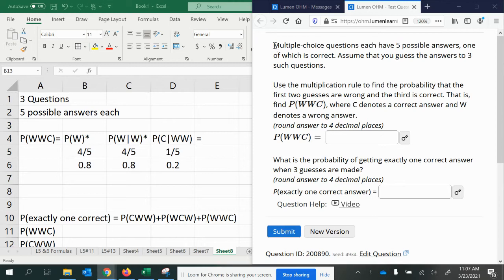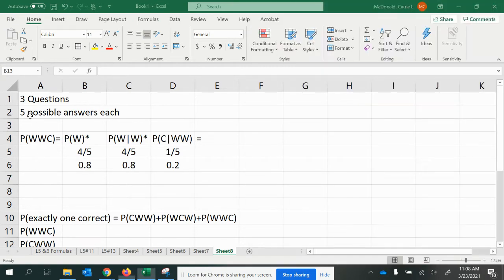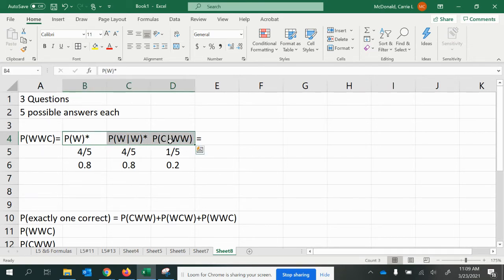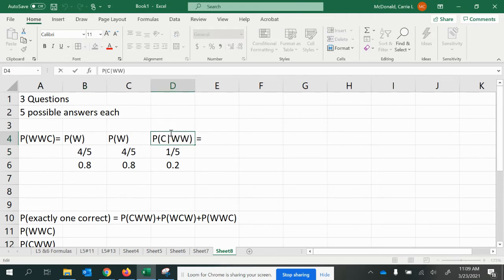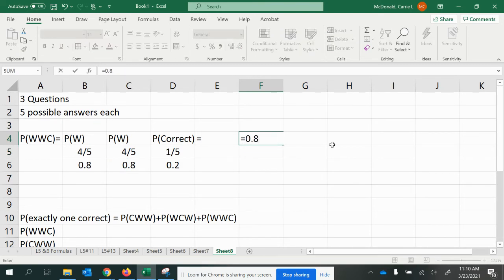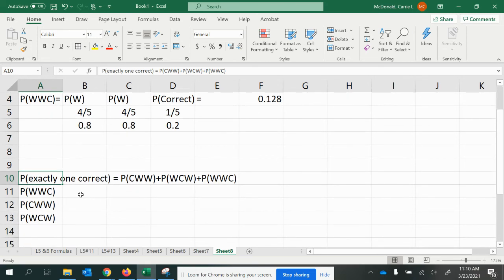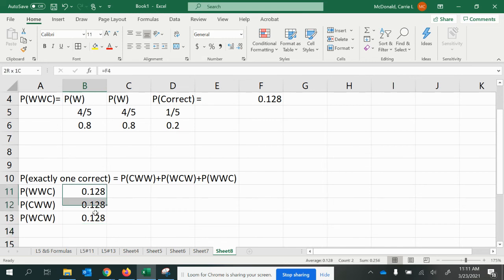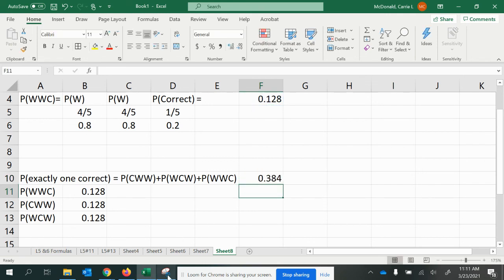Probability of guessing answers on multiple choice test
Learn how to calculate the probability of getting only the last question correct when guessing on a multiple choice test and also the probability of exactly one correct.